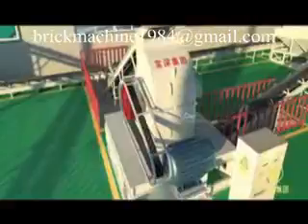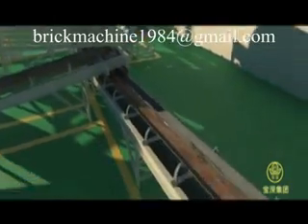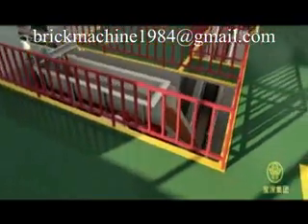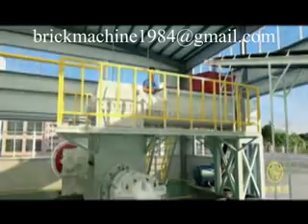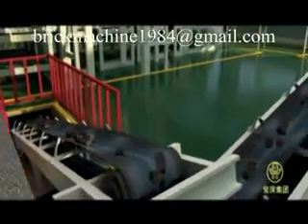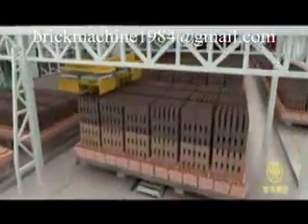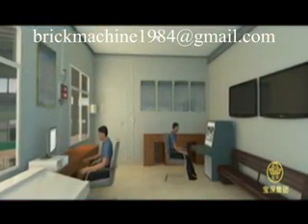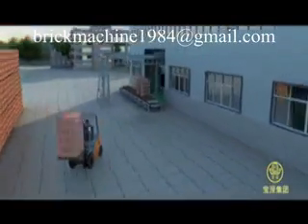Usine automatique de fabrication de brique en 3D